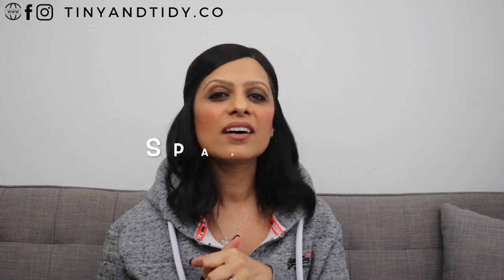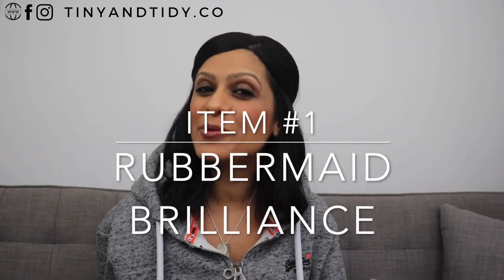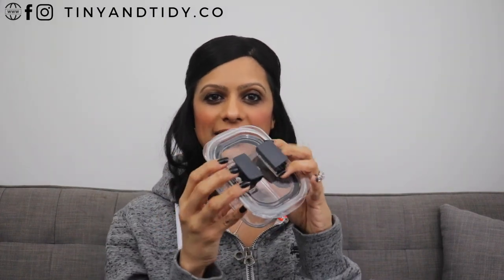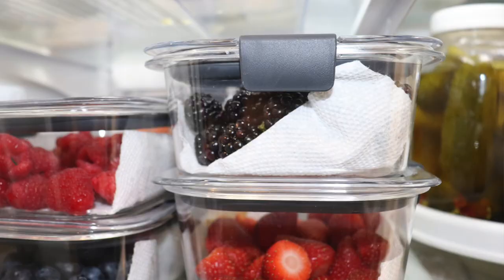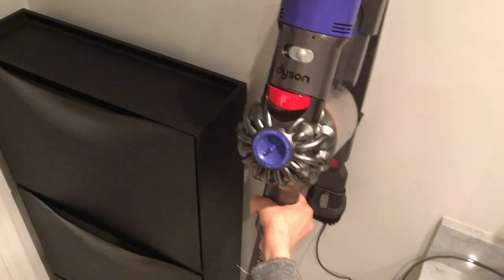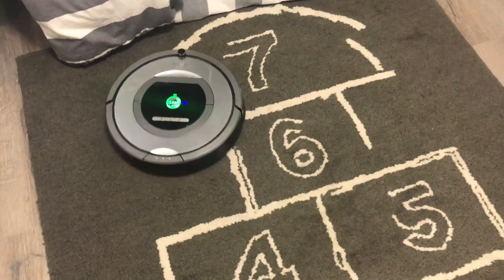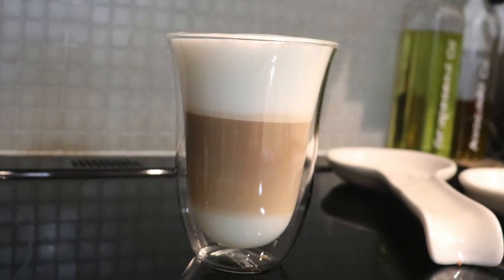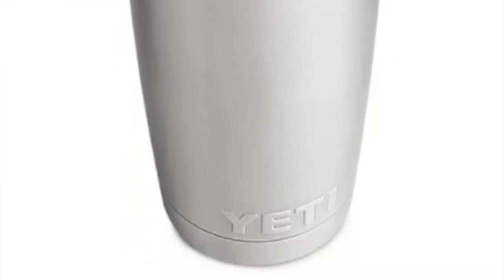3 ABSOLUTE MUST-HAVES | Things I can’t live without!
Every month I will be sharing 3 items that spark joy in my life. We live in a small space, so we can only keep items that we truly value. Watch this video to see what’s sparking joy for me - April Edition

This is a STEP-BY-STEP program that will help you learn how to MEAL PLAN, DECLUTTER, CLEAN and ORGANIZE EFFECTIVELY. I will teach you how to IMPLEMENT SYSTEMS that will ensure that you maintain a CLEAN, CLUTTER-FREE and ORGANIZED home.

I no longer sell labels, however, this is the machine that I use to create my custom vinyl labels:

Audiobooks:

Minimalism

Business

Youtube amazon favorites, amazon must haves, must haves for home organization, organization brands, Japanese organization products, best items for home, dyson v7, yeti, delonghi cups, Rubbermaid Brilliance containers, spark joy, best things to buy on amazon, useful things to buy on amazon, best things to buy on amazon prime, Vaishali Sahni, Tiny and Tidy